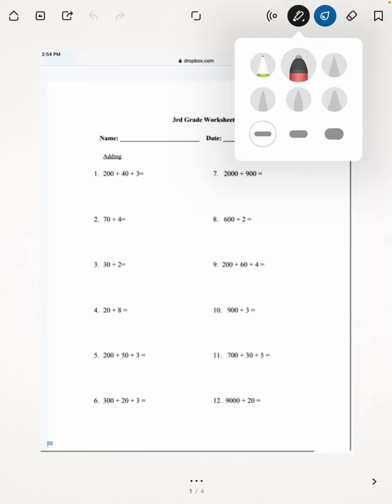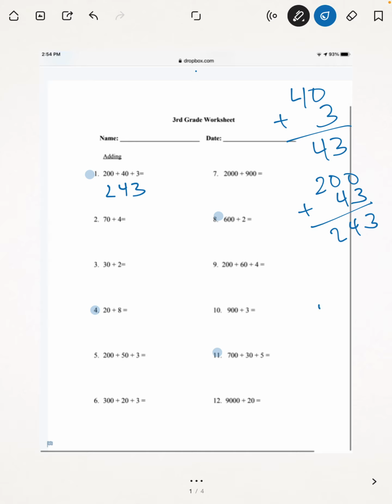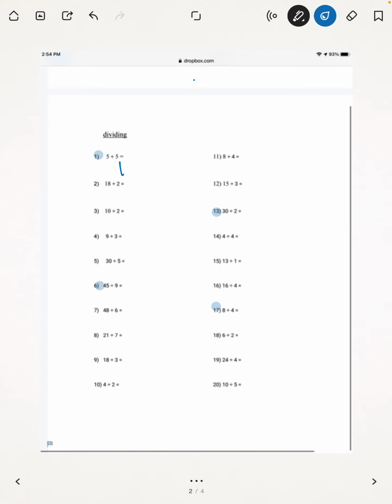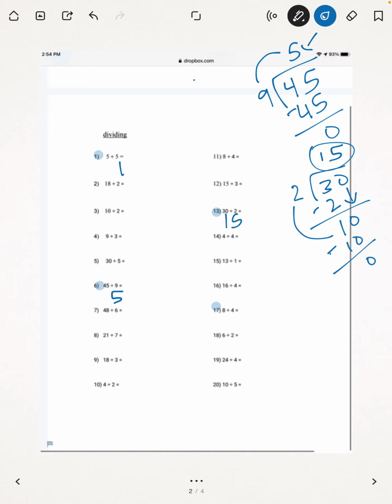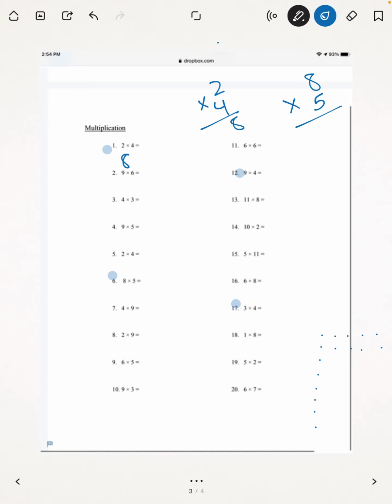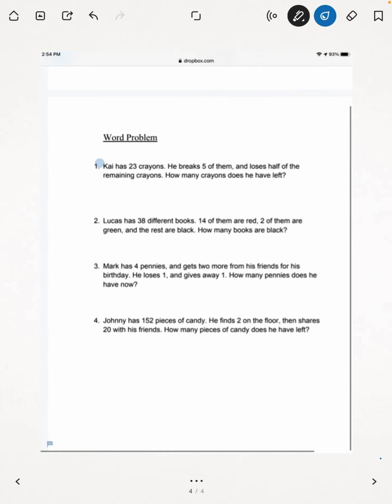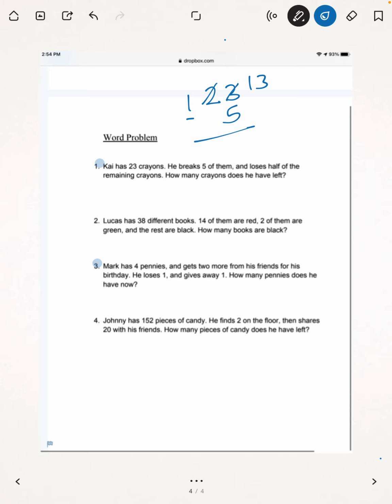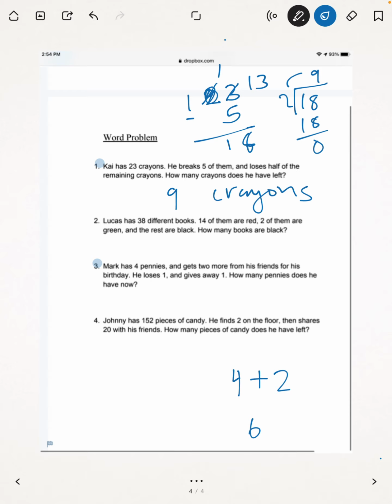3rd Grade Math | Lesson 13 #3